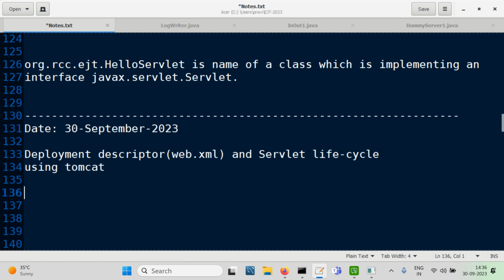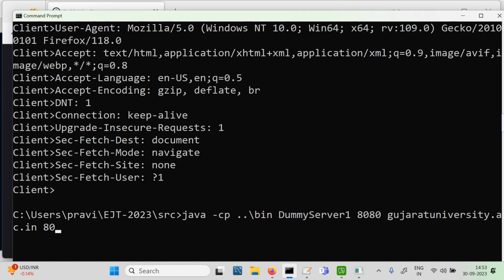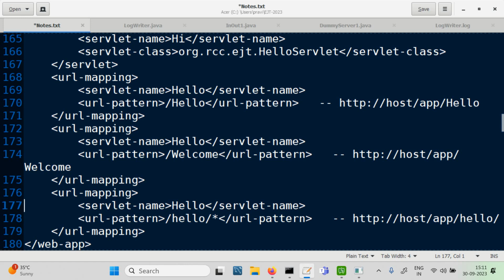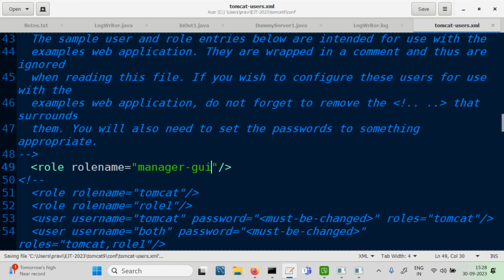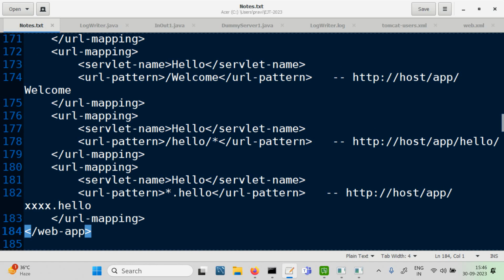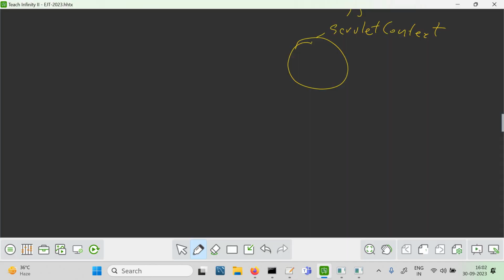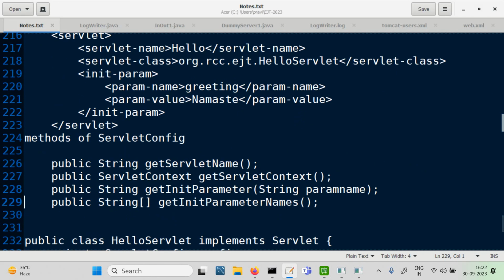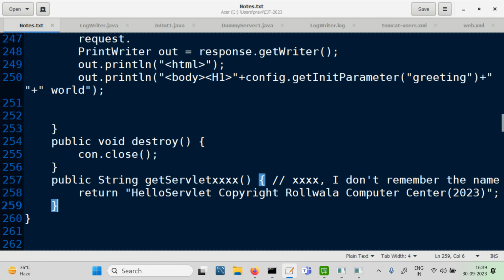Servlet life-cycle,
Recording of session on Servlet life-cycle for MCA3 batch at RCC GU.